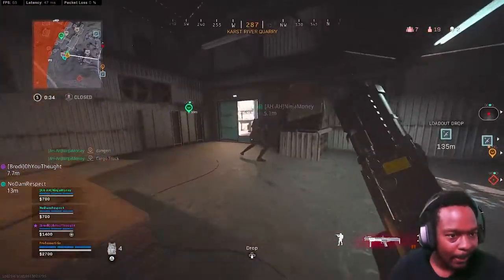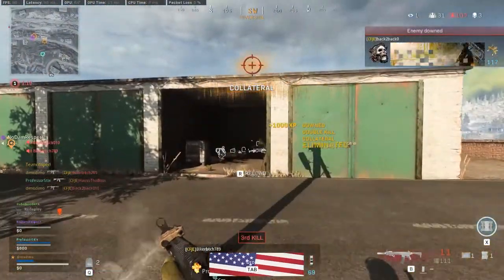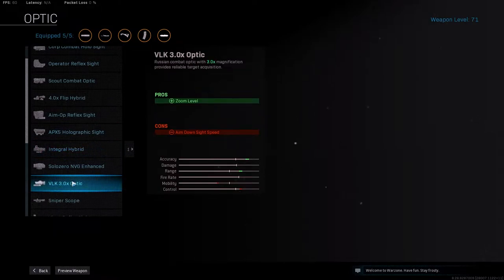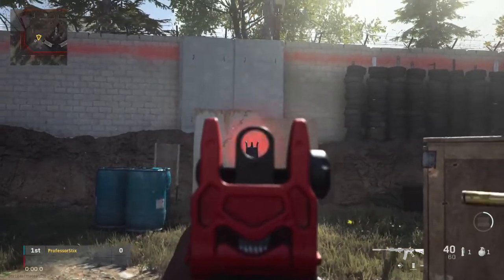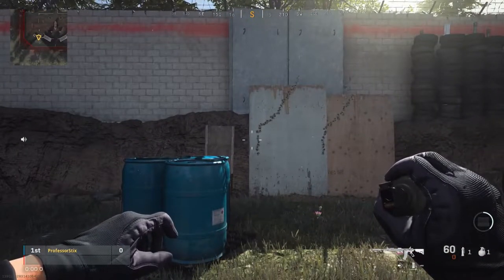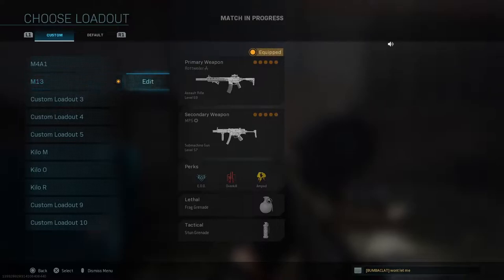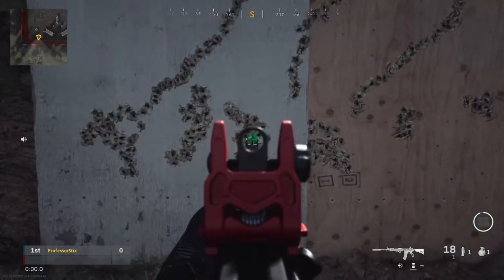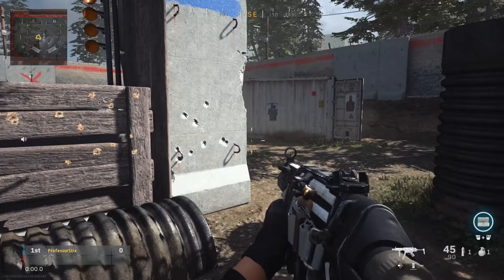M13 vs M4A1 Comparison! The Best AR in Warzone? (Damage, Recoil Pattern, and Best Loadout)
M13 vs M4A1, which is the better AR in Call of Duty Warzone. I compare the recoil pattern and give you the best loadout. Like the video, if you learn anything new.

Timestamps
@0:00 Intro
@0:38 Explanation/Damage Profile
@2:49 Attachments
@5:32 M4A1 vs M13 Recoil Pattern
@9:00 Recoil Control
@13:04 Outro

The style of this video is similar to JGOD and IcemanIsaac in parts. A large influence on this series has come from content creators like Savage and Expel.